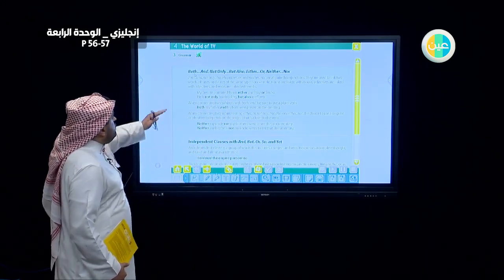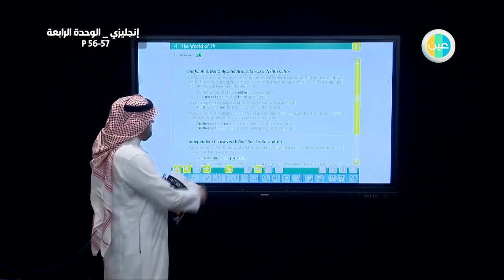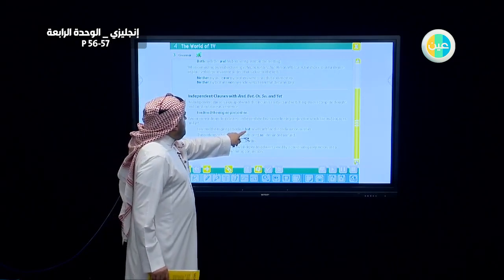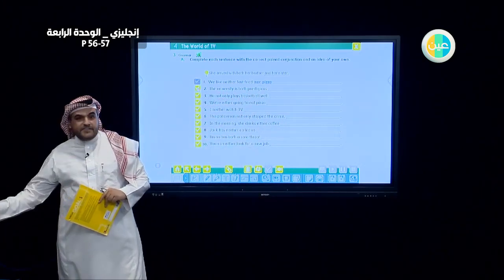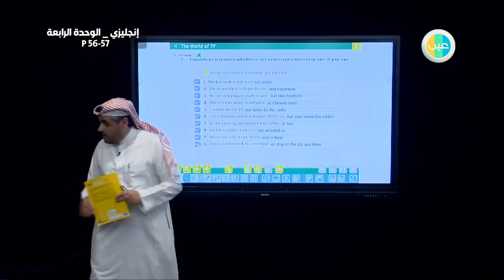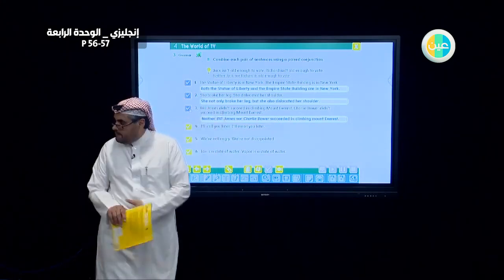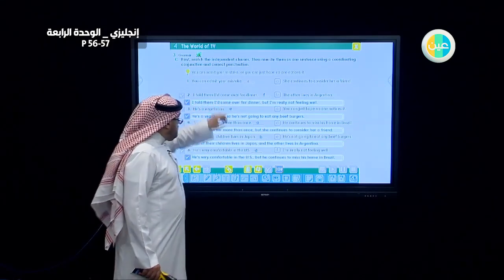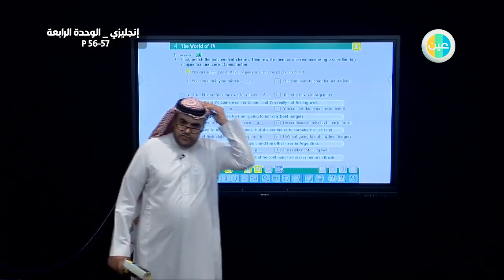دروس عين | Mega Goal5– unit 4- the world of tv – المرحلة الثانويه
شرح عبر دروس عين من مادة Mega Goal5 للصف المرحلة الثانويه للفصل الدراسي الثاني لدرس (unit 4- the world of tv)